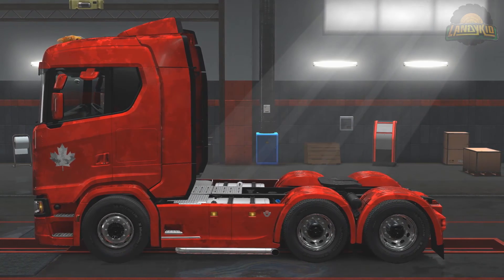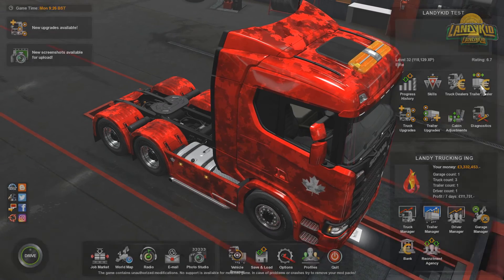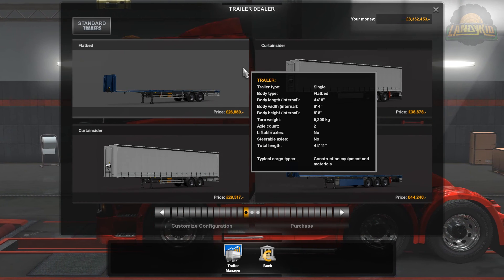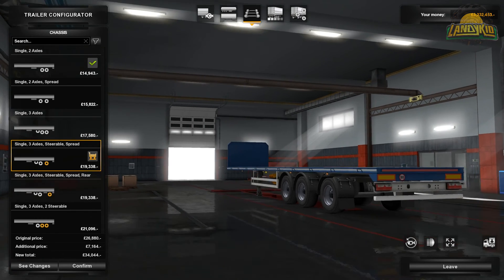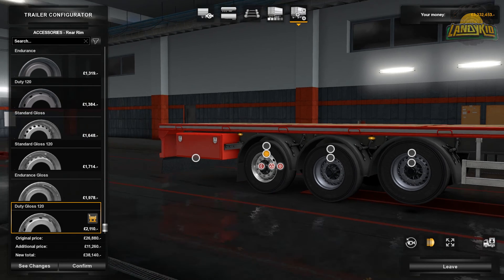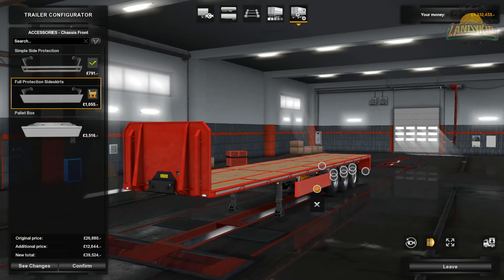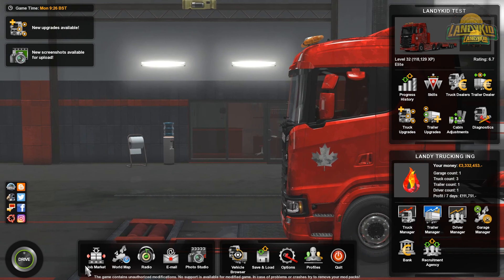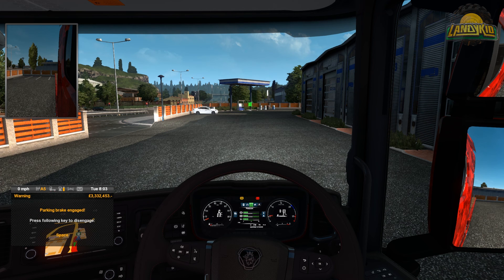Euro Truck Simulator 2 | we can own our own trailers